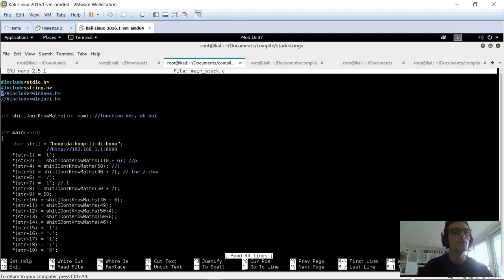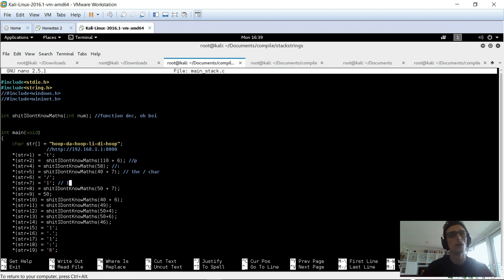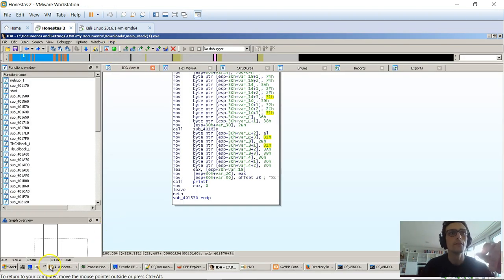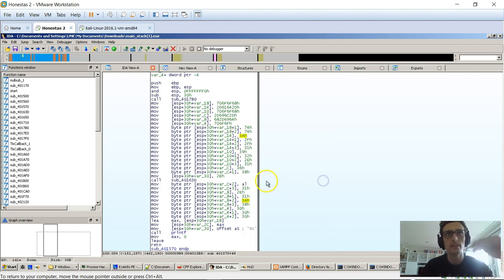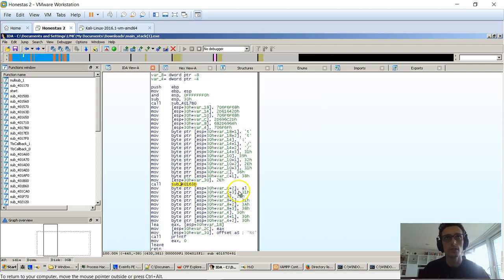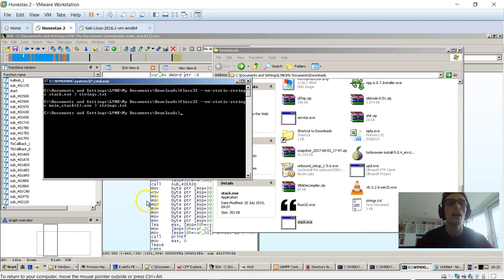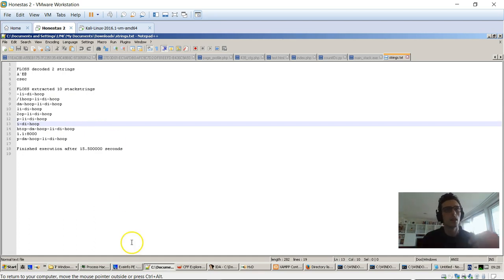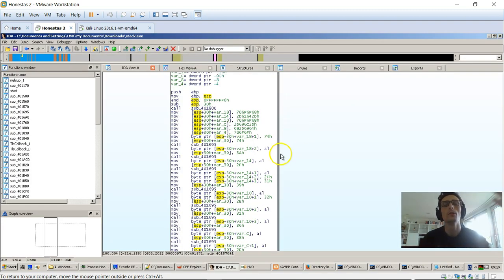Stack Strings and Defeating the FLOSS tool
Hey guys,

Enjoy the video on stack strings and how I found a simplistic way of defeating a stack string detection tool created by FireEye. Of course static tools can only get you so far with malware!